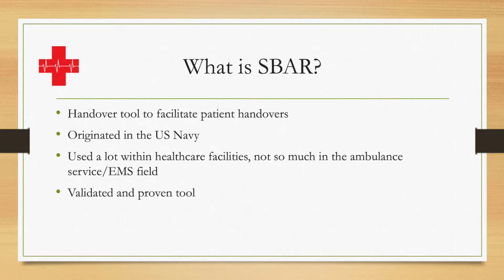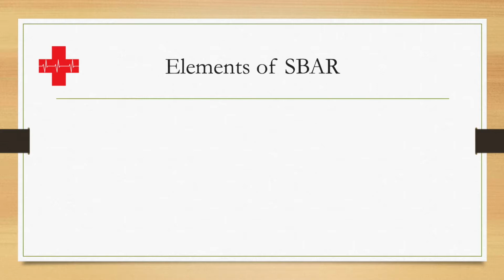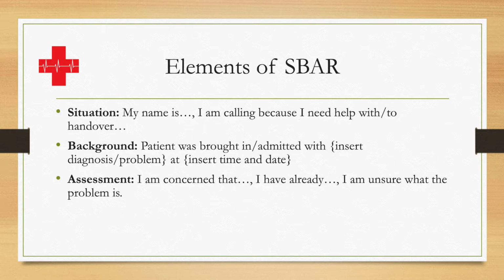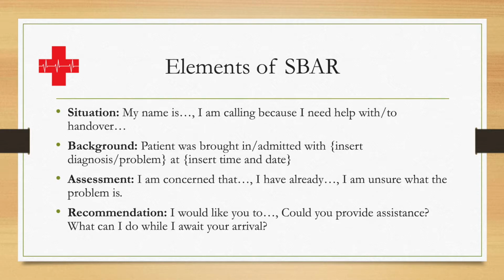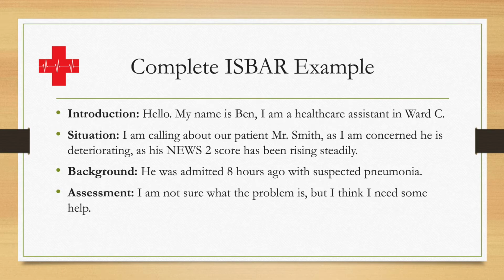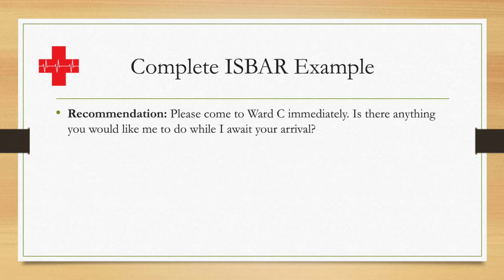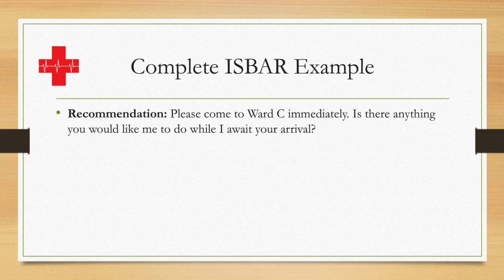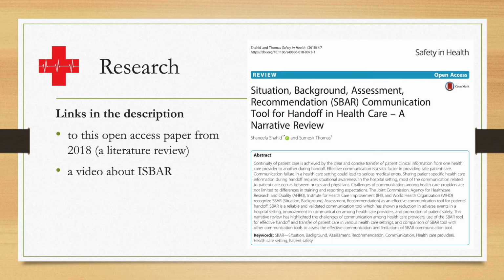SBAR ISBAR Patient Handover in Hospital/EMS/Ambulance 2022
Patient handovers are a key element of healthcare and a common source of errors. Using a model, such as ISBAR or SBAR can help with avoiding errors and making it easier, too.
ISBAR has five elements: Introduction, Situation, Background, Assessment, Recommendation

Rugged Medicine cannot be help responsible for external links or resources; these are purely provided as a courtesy.